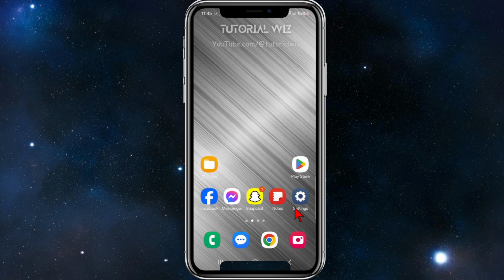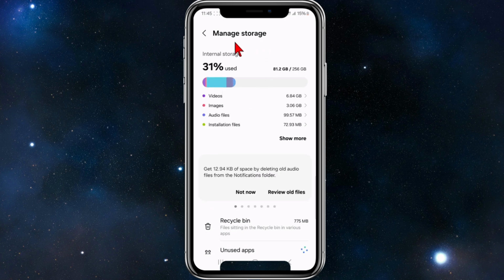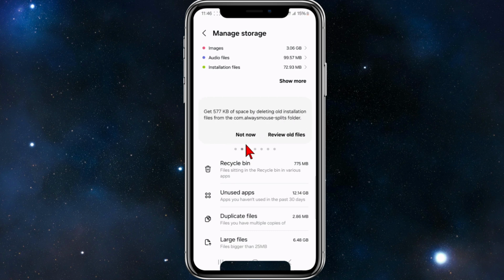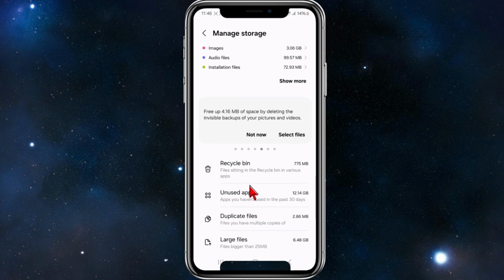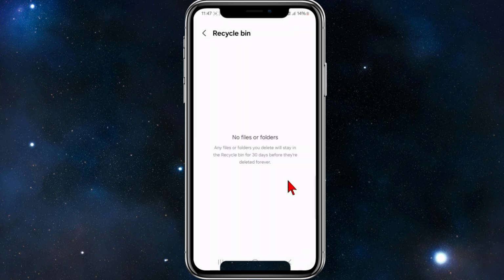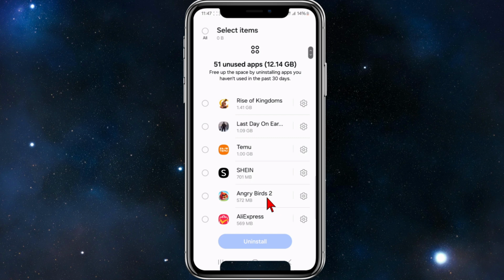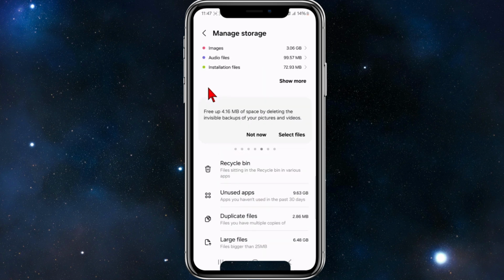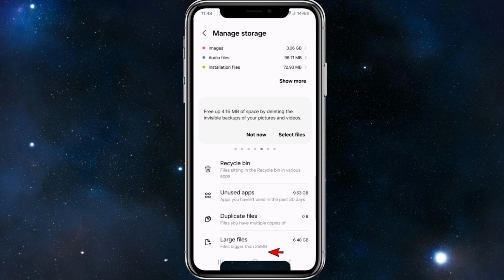How to Get More storage on Android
In this video, I’ll show you how to get more storage on your Android device. I’ll guide you through various methods to free up space and expand your storage capacity, ensuring your device runs smoothly and efficiently. Follow along to maximize your Android storage in no time!